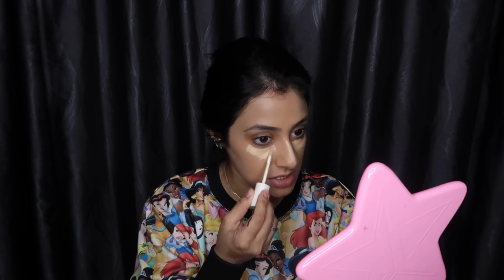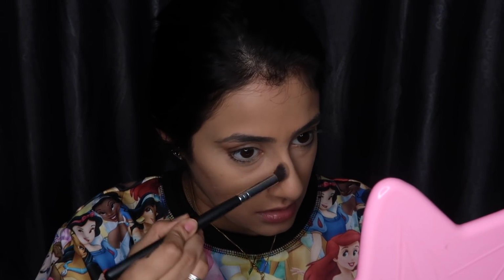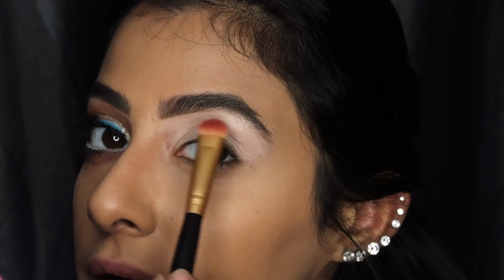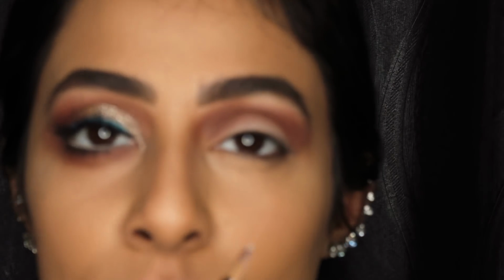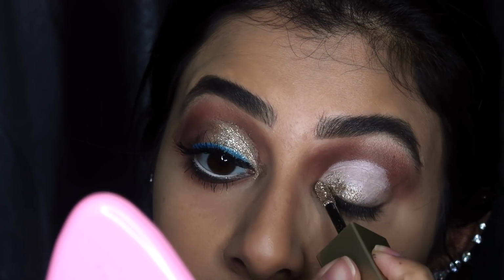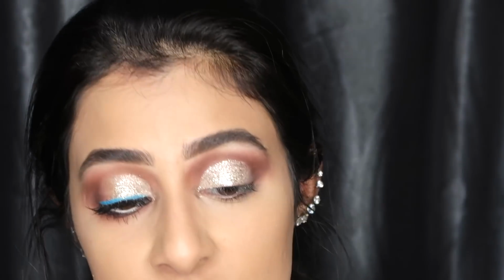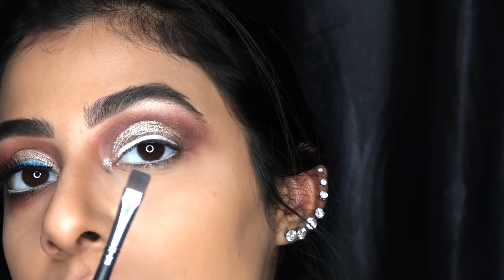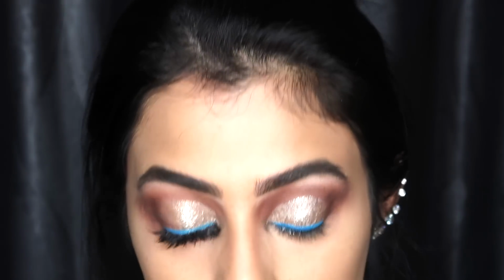FacedByKareem inspired Look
Please check out Kareem's instagram for his latest looks
tell him I said hi 🌹

PRODUCTS USED:

PRIMER: NYX Color correcting Liquid Primer
FOUNDATION: HourGlass Vanish Stick Foundation
CONCEALER: Fenty Beauty Pro Filtr
SETTING POWDER: Hourglass Veil Translucent powder
BRONZER: Physicians formula Butter Bronzer
BROWS: Benefit Brow Contour Pro + Anastasia Beverly Hills Clear Brow Gel
EYELINER: Essence Extreme lasting eye pencil ( shade ) - " Silky Nude "
EYE BASE: P.Louise base
EYESHADOW PALETTE: James Charles x Morphe Palette
STILA Liquid glitter eye shadow
MASCARA: Benefit Bad Gal Bomb
EYELASHES: House Of Lashes " Temptress Whispy "
BLUSH: ColorPop x Bretman Rock collab ( shade ) - " Stop It "
HIGHLIGHTER: Anastasia Beverly Hill x Amrezy
HIGHLIGHTER: Fenty Beauty ( shade ) - " Trophy Wife "
LIP LINER: Essence Long Lasting lip liner ( shade ) - " Daph "
LIPS: Anastasia Beverly Hills matte lipstick ( shade ) -  " Dead Roses " and " Kiss "

XO's